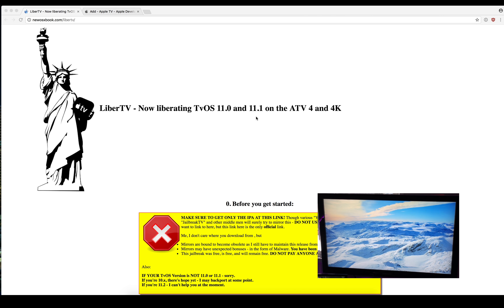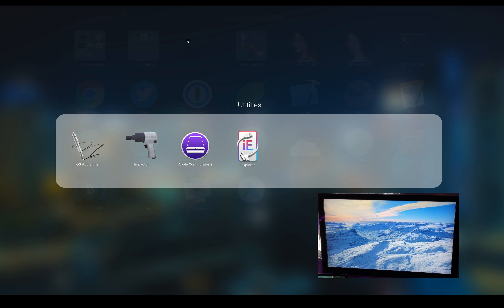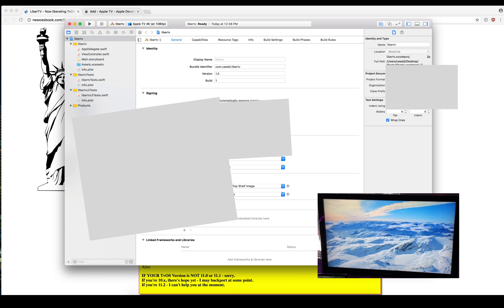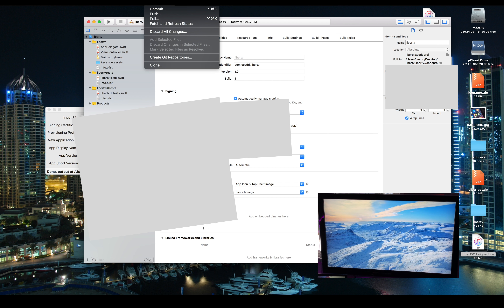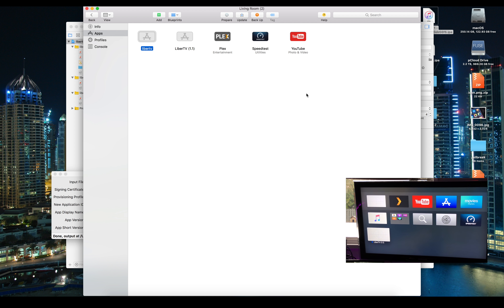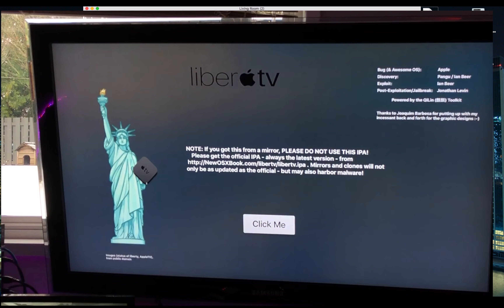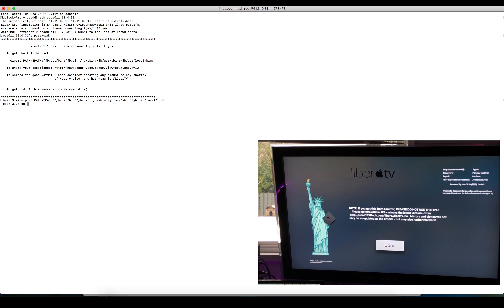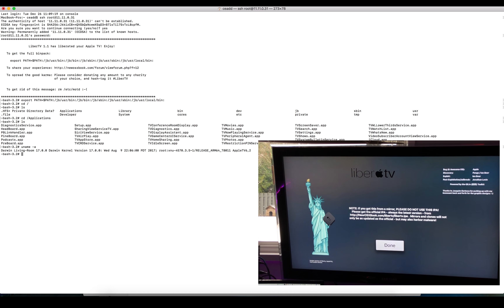How To Jailbreak Apple TV 4K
Finally! How To Jailbreak Your Apple TV 4K with LiberTV on tvOS 11.0 to 11.1
Supports Apple TV 4, 4K tvOS 11.0 to 11.1